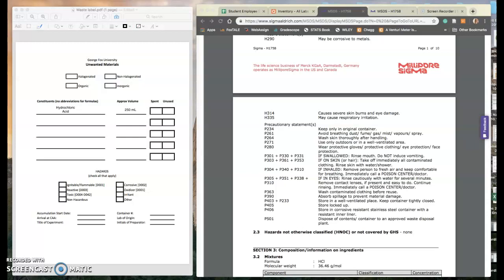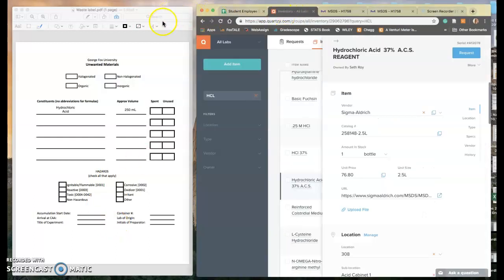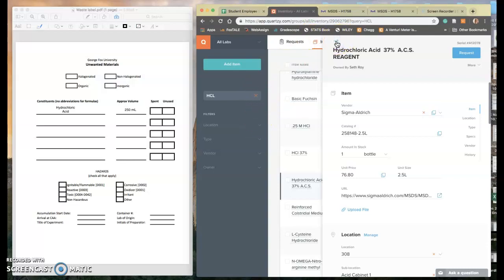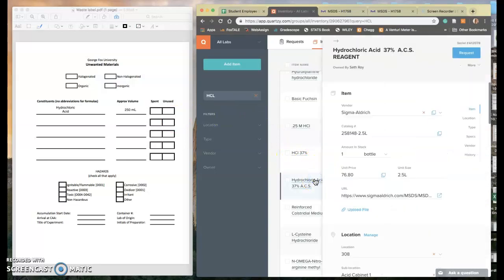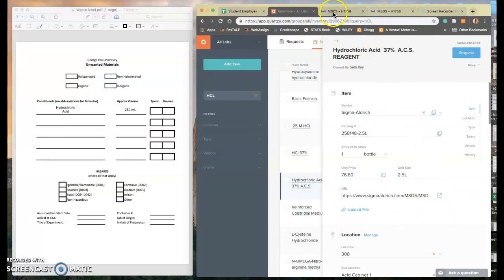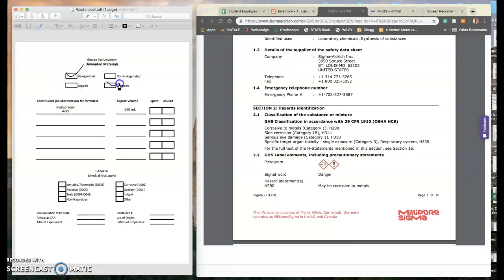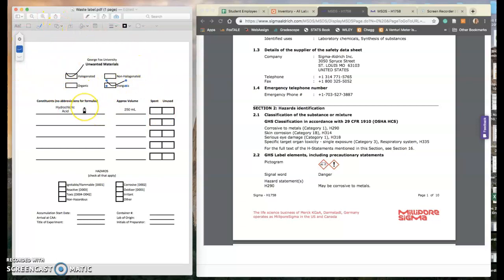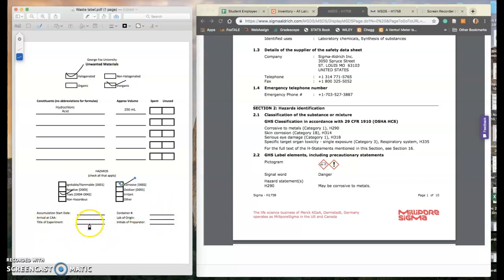How to fill out a Waste Label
This video will demonstrate how to properly fill out a lab waste lable using the online MSDS.